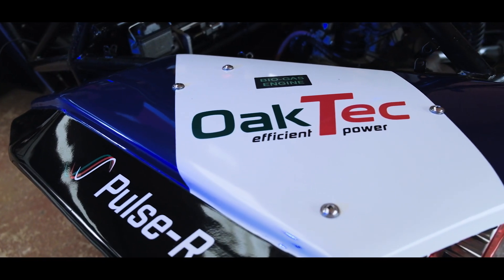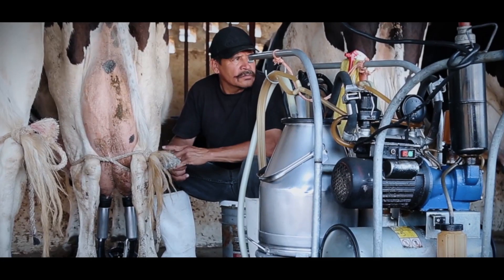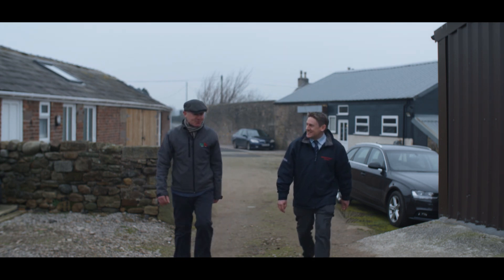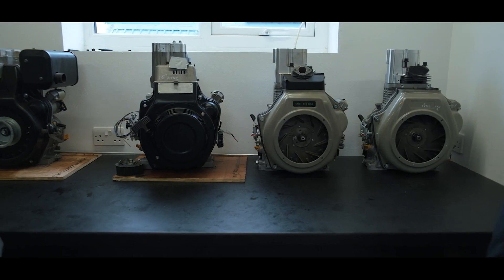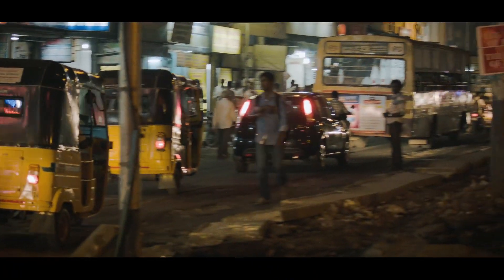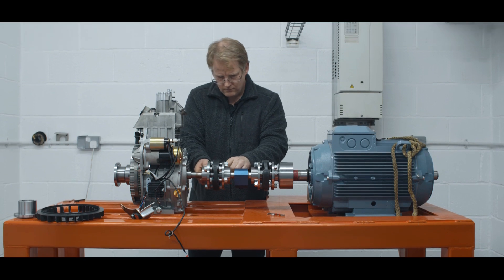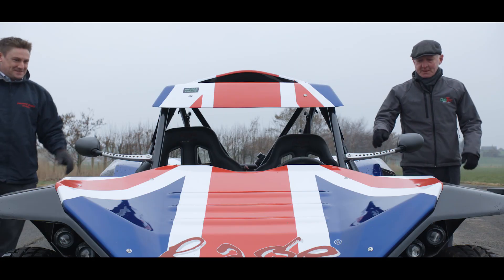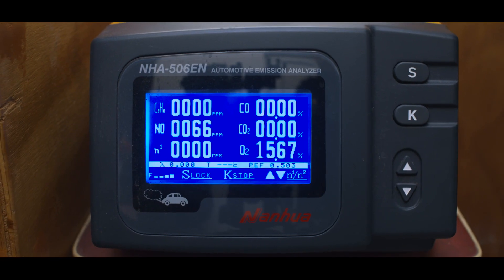OakTec: Helping to Power Remote, Off-Grid Communities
Engineering specialist Paul Andrews looks at ways to provide clean and sustainable energy to isolated areas of the developing world with unique engine 'Pulse-R'.

A billion people live without access to electricity, according to the World Bank. They are mostly concentrated in sub-Saharan Africa and South Asia. Bringing electricity supplies to, often, remote communities is expensive and could work against commitments to meet climatechange targets. Delivering power is essential to alleviating poverty and providing development opportunities. Many of these communities are rich in the solar, biomass and wind that could make a significant contribution to local electricity supplies.

Lancaster-based engineering specialist [OakTec] is working with partners on a project supported by the EnergyCatalyst that could see its Pulse-RTM engine adapted to generate electricity from bio-gas on Kenyan farms.

The Global Challenges Research Fund (GCRF) is a £1.5 billion fund announced by the UK Government in late 2015 to support cutting-edge research that addresses the challenges faced by developing countries.

TIMESTAMPS

0:10: Paul Andrew, Co-founder & Manager
1:12: Dan Taylor, Area Manager, E.P. Barrus

Technology development
Pulse-R
Combustion engines
Clean energy
Gas engines
Energy access
Off-grid communities
Power
Biogas
Low-cost fuel
Electricity
Carbon emissions
Construction sector
Clean fuel
Hydrogen
Energy Catalyst Funding
Kenya power project

Find more information on all UKRI activity, from funding to research, innovation projects and more...

NEWSLETTER  ✉️
Sign up to our weekly newsletter for the latest updates.

DISCOVER THE COUNCILS
Through the UK’s nine leading academic and industrial funding councils, we create knowledge with impact.

Keep in touch via our social channels!